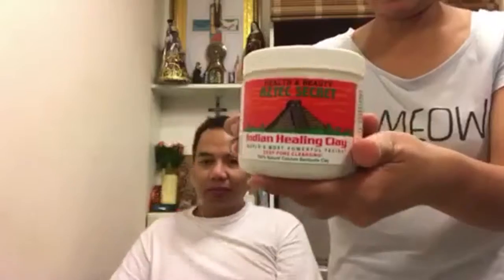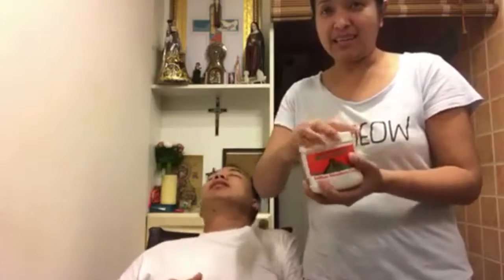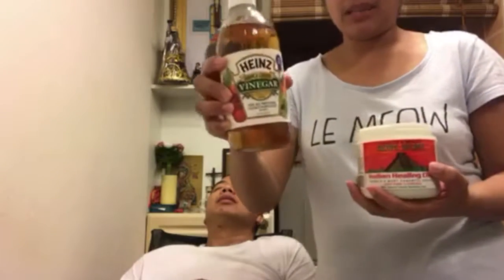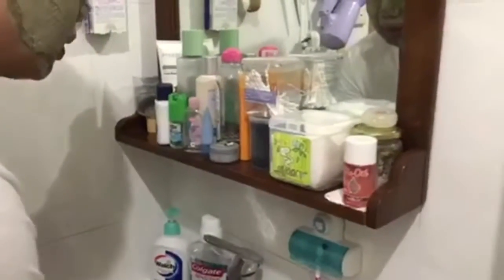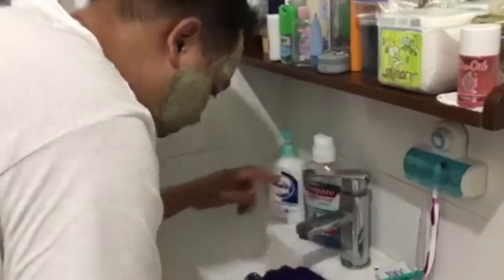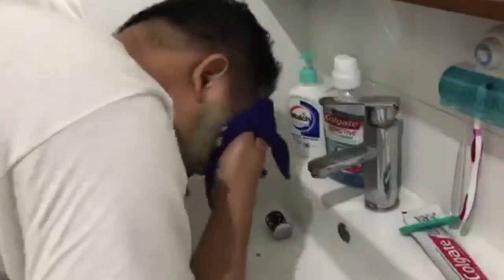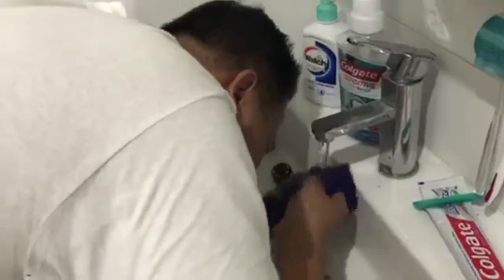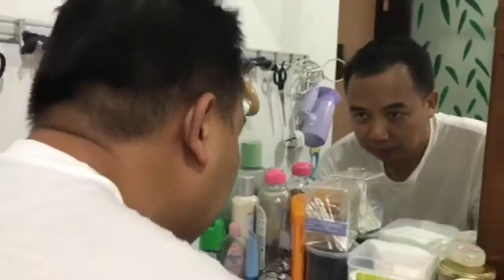Aztec Clay Na Astig! | MikeViaCol